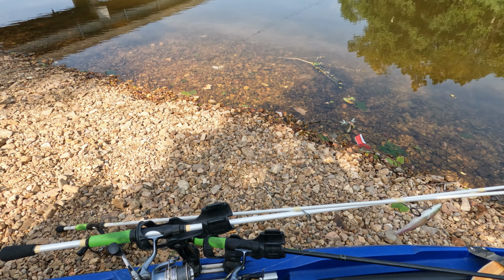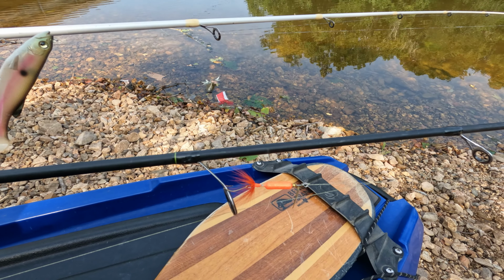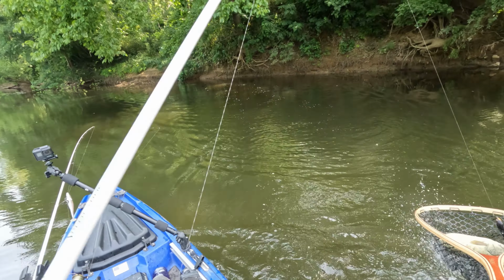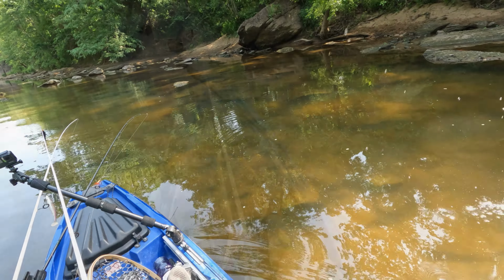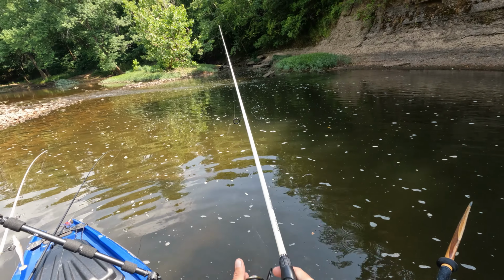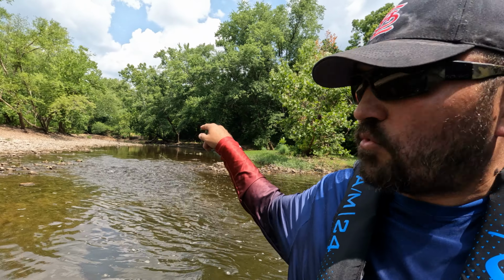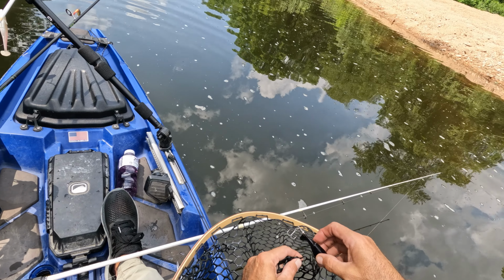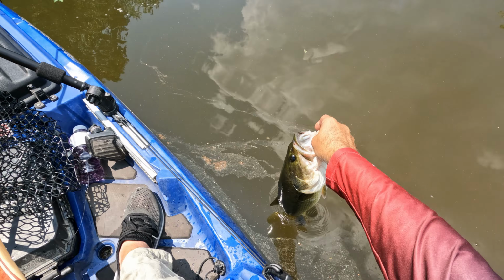St Francis River Route E Bridge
I was by myself, so I use the trolling motor to move me around this one pool. It was extremely shallow at the ends so I just stayed in this area. I probably fished for about 2 hours and caught a few largemouth. The last one was the best one. Kind of seems like the trend for me lately. The St Francis River is becoming one of my favorite rivers to mess around on. I need to do a multiple species trip on this river and the Meramec.